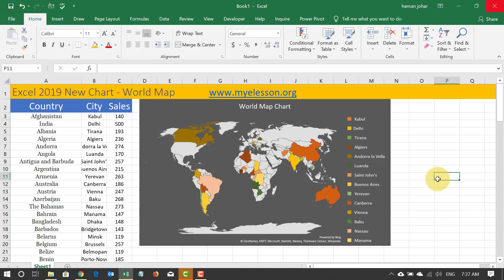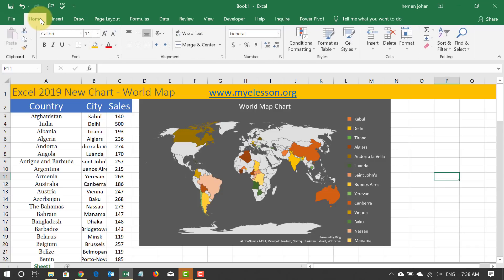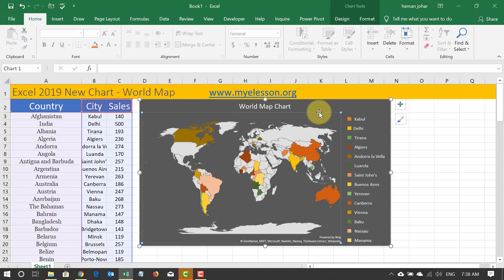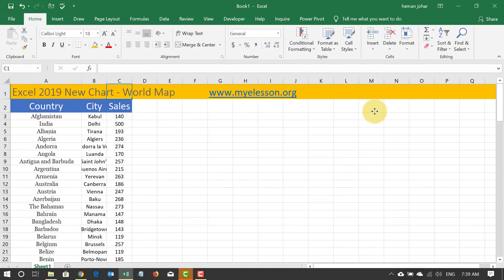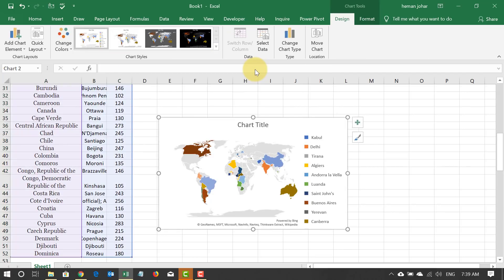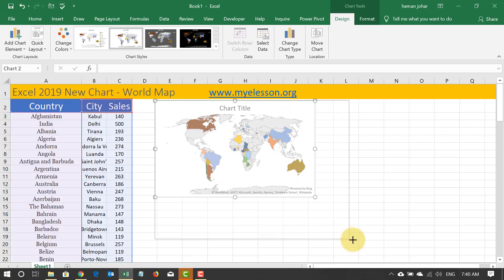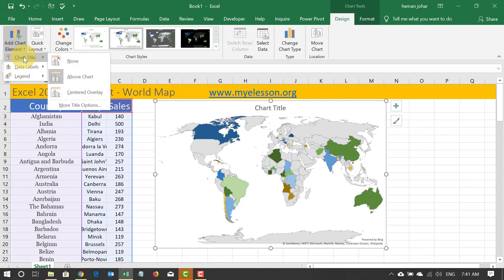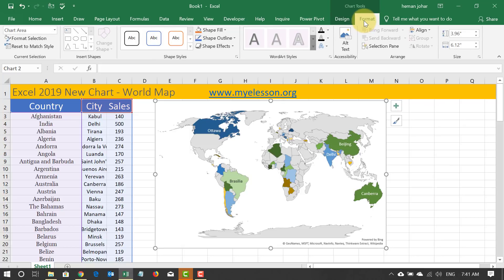Make Map Chart in Excel 2019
Make a Map Chart in Excel 2019 to show values and show categories across geographical regions. Map Chart can be used when you have geographical regions in your data, like countries/regions, states, counties or postal codes.

Start with one column for your geographic location (country/region, state or province, county or postal code), then your numeric or categorical values in the second column.

How to Make Map Chart in MS Excel 2019
1 -Select data range.
2 -Click Insert - Charts - Recommended Charts, or Insert - Charts - Maps, then select the map chart.
3 -Once you press OK, Excel will insert your map.

Formatting Map chart in excel 2019
Map chart in excel can easily formatted to look better. Click on the Map, then Go to the Design or Format tabs in the Chart Tools ribbon tab. You can also Right-Click on the chart and select from the menu options there, or double-click the chart to launch the Format Object Task Pane, which will appear on the right-hand side of the Excel window.

Limitations of Excel Map Chart
Excel 2019 Map charts can only show high-level geographic details, so cities, latitude and longitudes, and street address mapping isn’t supported. Map charts also support one-dimensional display only, but if you need multi-dimensional detail you can use Excel’s 3D Map feature.

Requirements to make Excel Map Charts
Creating new maps, or appending data to existing maps requires an online connection (to connect to the Bing Map service).

Existing maps can be viewed without an online connection.

There is a known issue where Map Charts which make use of Geography Data Types can sometimes map incorrectly. Please try to include Admin Fields, such as Country when attempting to plot these until the problem is fixed.